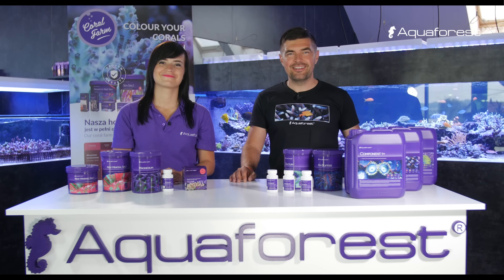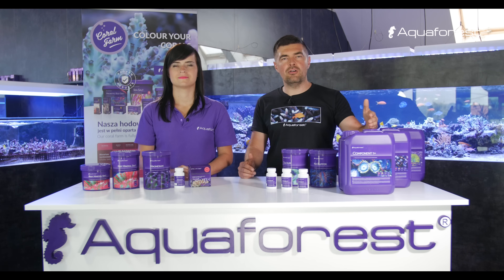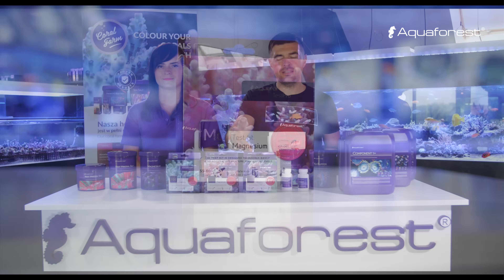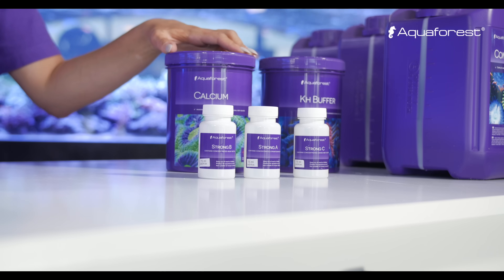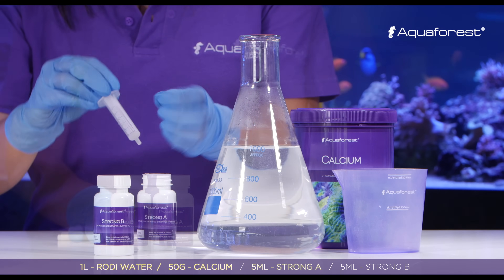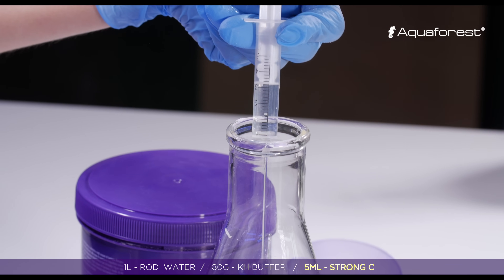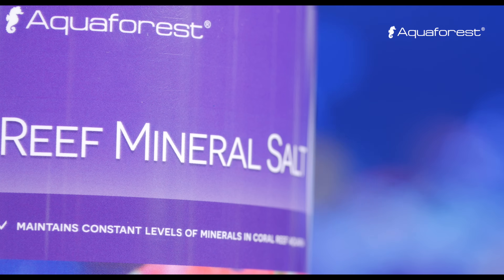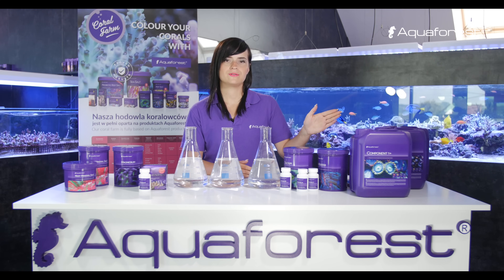How to use and prepare Component 1+2+3+ - Balling Method solutions using Aquaforest products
Video tutorial showing how to use prepare Component 1+2+3+  Balling method solutions using Aquaforest products.

Updated dosages:
100 ml of Calcium solution raises the calcium level in 100 l of water by 17.5 mg/l (ppm).
100 ml of Magnesium solution in 100 l of water raises Magnesium level by 1,2 mg/l (ppm).
100 ml of KH Buffer solution raises KH level in 100 l of water by 2,6 dKH.